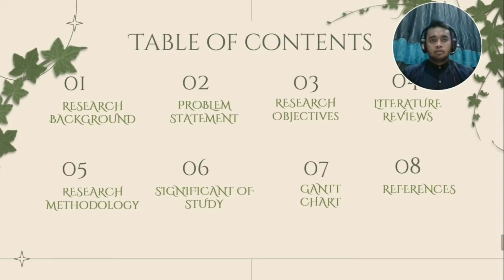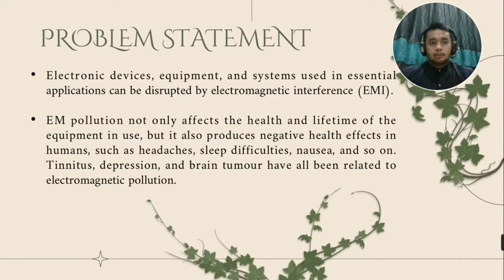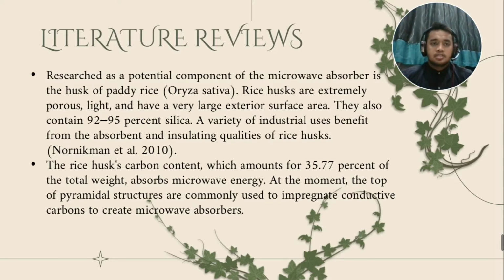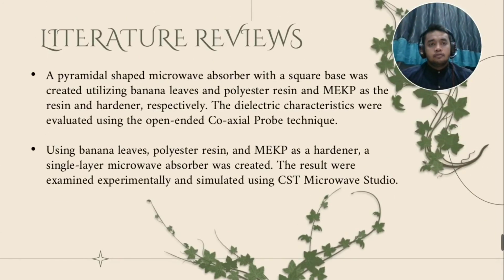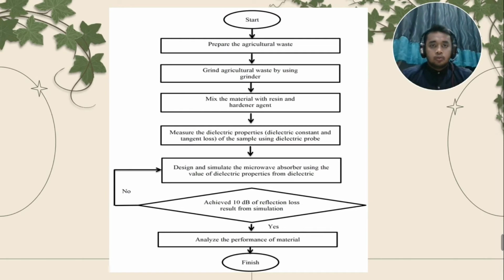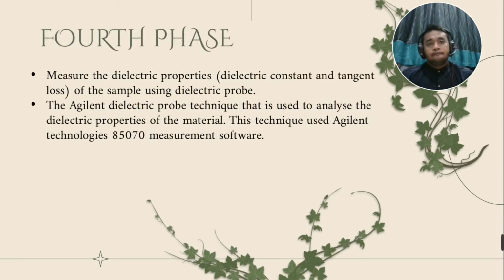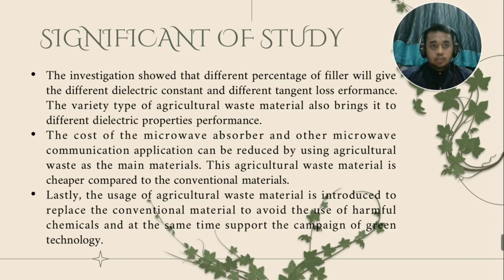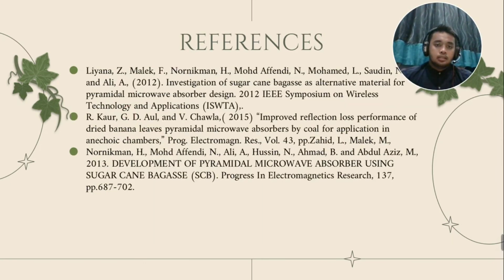PRESENTATION FOR VIVA FYP 1: DIELECTRIC CHARACTERIZATION OF A MATERIAL FOR EMI SHIELDING APPLICATION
NAME: MUHAMMAD FAISAL AFIQ BIN ZULHISHAM

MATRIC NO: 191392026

COURSE: RY41 (ELECTRONIC TELECOMMUNICATION DESIGN)

TITLE FYP: DIELECTRIC CHARACTERIZATION OF A MATERIAL FOR EMI SHIELDING APPLICATION

SUPERVISOR NAME: DR LIYANA BINTI ZAHID